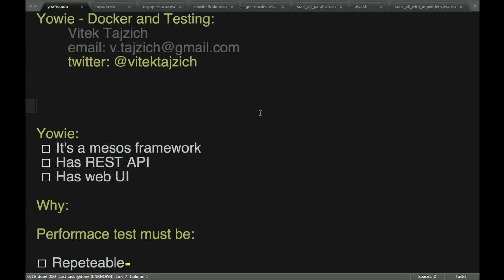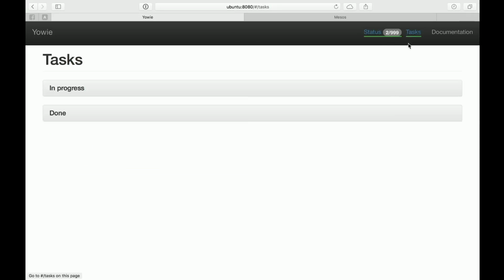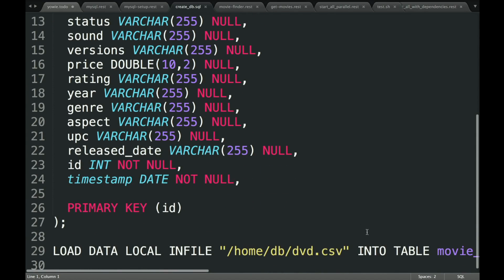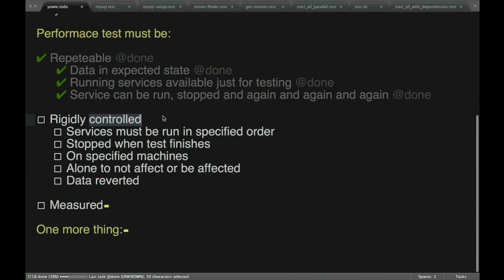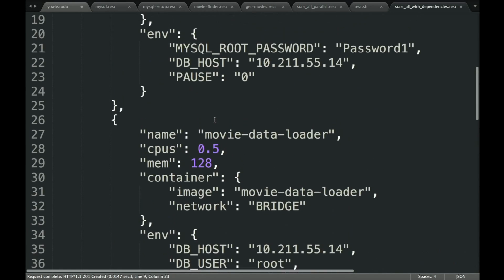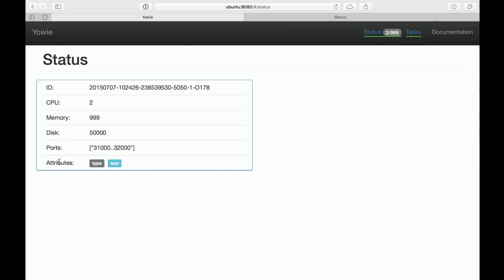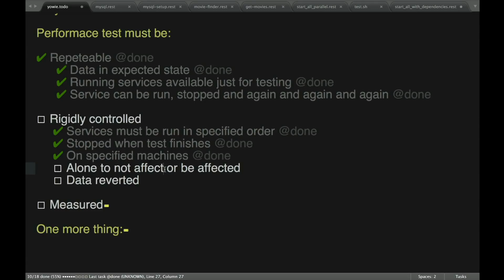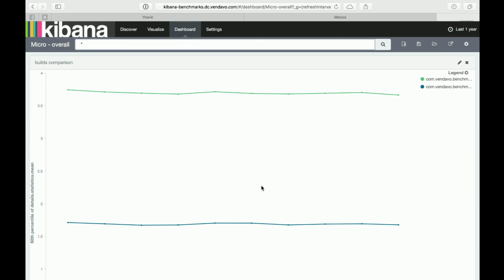Yowie Docker and Testing g9kUoY4sMXw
My talk will cover what is needed to run performance / integration / acceptance testing and how to use docker and mesos to do it. Why it's not enough to have containers and how to deal with common issues like dependency and order of containers and more. What is Yowie and how it can help you to automate it.